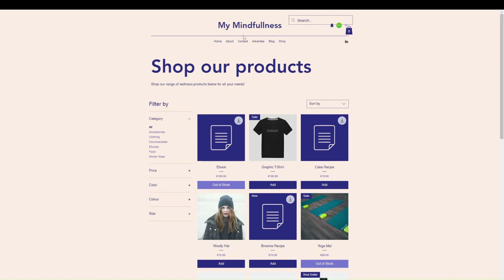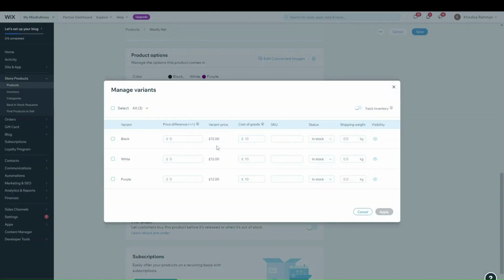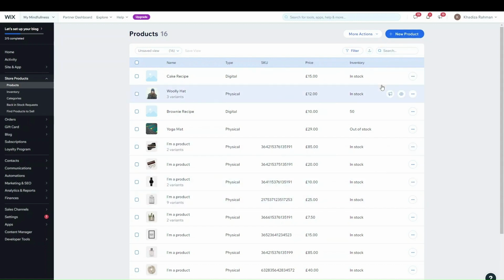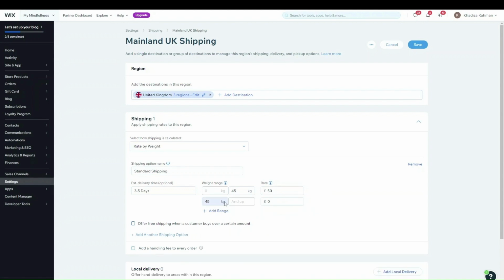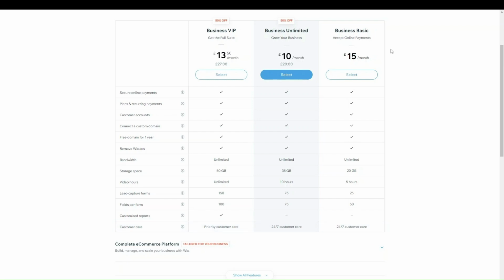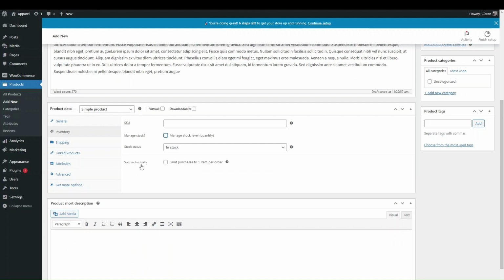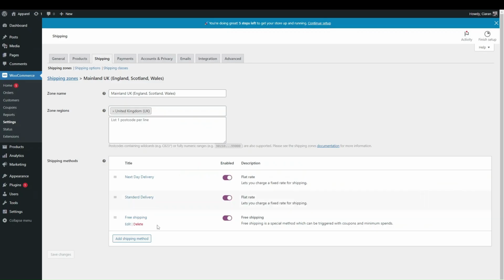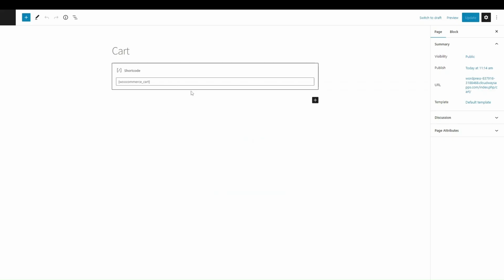How to Build An E-commerce Website | Website Builder Platforms | Build a Website | eCommerce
In this video, we take you how to make an e-commerce website with different website builder platforms for anyone looking to set up an e-commerce website to sell products and services.

Some of the website builder platforms we mention that are available to you to build a website include Zyro, Squarespace, Wix, and Jimbo. We show you all these platforms to help you find the best option for your business.

In today's digital age, having an e-commerce website is crucial for businesses of all sizes. An e-commerce website enables businesses to sell their products or services online, making it easy for customers to shop from the comfort of their own homes.

One of the most important benefits of an e-commerce website is that it can expand your reach beyond your local area. With an online store, you can reach customers anywhere in the world, as long as they have an internet connection. This opens up a whole new market for your business and can help you reach new customers and grow your sales.

Another benefit of e-commerce websites is that they are open 24/7. Unlike traditional brick-and-mortar stores, e-commerce websites never close, so customers can shop at any time of the day or night. This convenience factor can be a huge advantage for businesses, especially those that operate in different time zones or have customers in different parts of the world.

An e-commerce website can also help businesses reduce their overhead costs. Running an online store can be much cheaper than running a physical store, as you don't need to pay for rent, utilities, or staff to operate it. This can help businesses save money and reinvest it into other areas of the business, such as marketing or product development.

Additionally, an e-commerce website can provide valuable data and insights into customer behavior. By analyzing customer data such as purchasing habits and browsing history, businesses can gain a better understanding of their target market and tailor their marketing and sales strategies accordingly.

Overall, an e-commerce website is an essential tool for businesses looking to stay competitive in today's digital landscape. It can help businesses reach new customers, increase sales, reduce costs, and gain valuable insights into their target market. If you're a business owner, it's time to start considering an e-commerce website as a crucial part of your overall business strategy.

We discuss how to choose the right platform for your type of business, the key features of building a website as well as what you need to keep in mind when starting a website build.

We can understand that finding the best option can be overwhelming and that's why we are here to simplify everything for you.